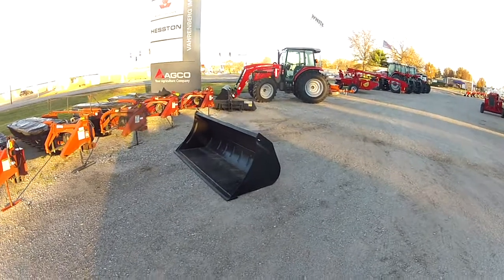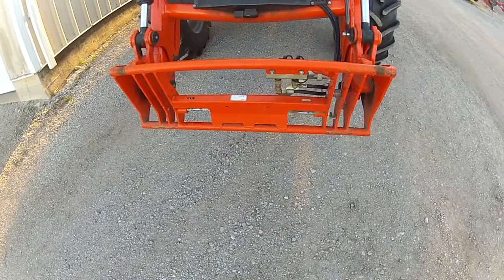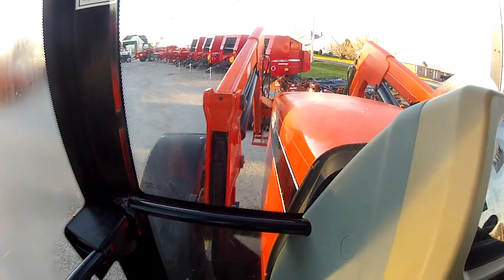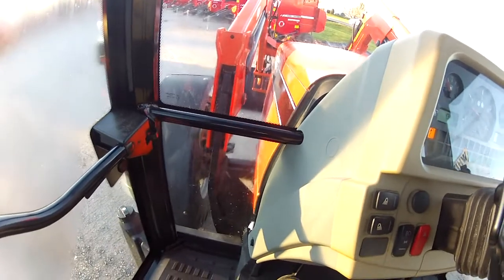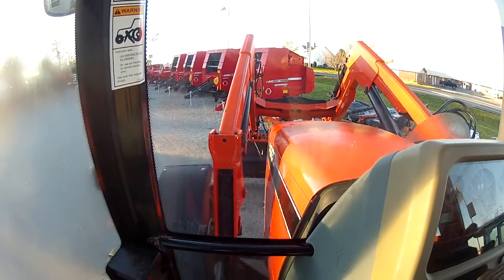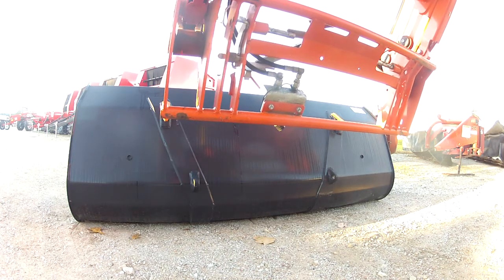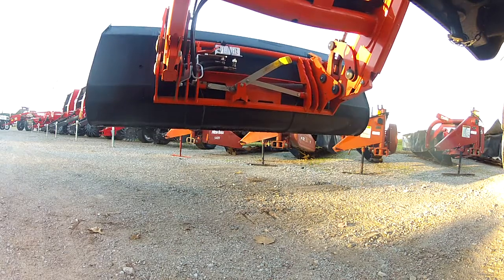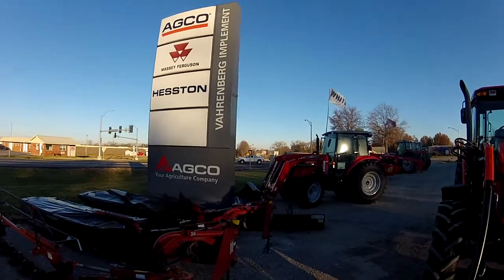Easiest Way to Change Euro / Worldwide Quick Attach Implements: Massey Ferguson 900 Series Loaders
Massey Ferguson 900 Series Loaders feature Euro or Worldwide Quick Attach System. Here is a Tip to make it easier to switch between tools for your loader. This feature can also be found on AGCO FL Series Loaders with the same Euro Quick Attach system.